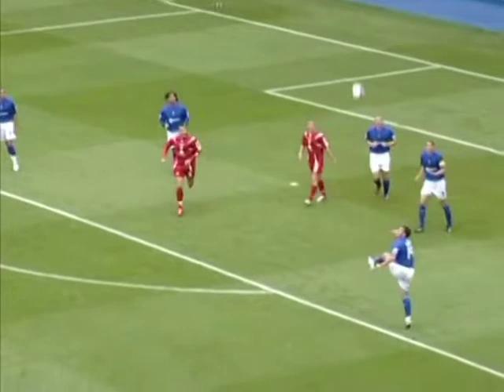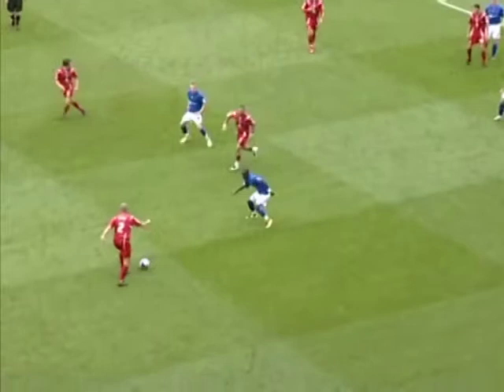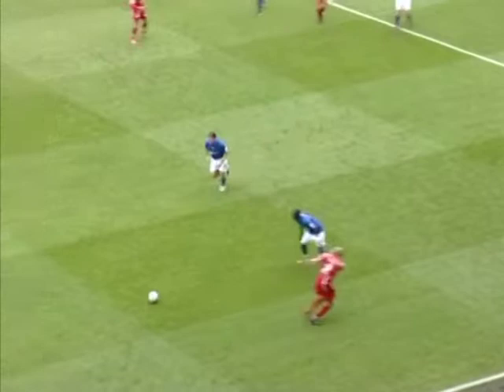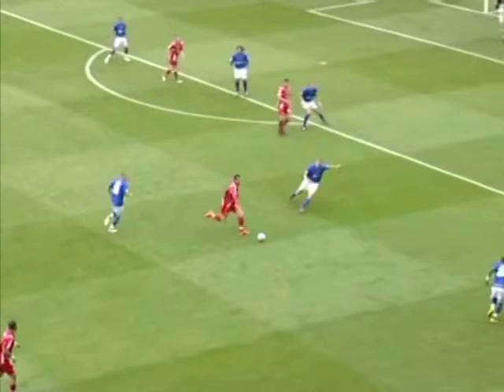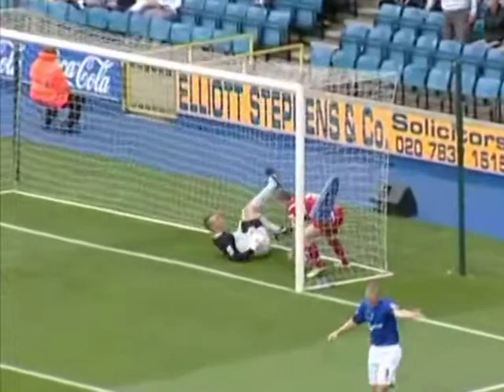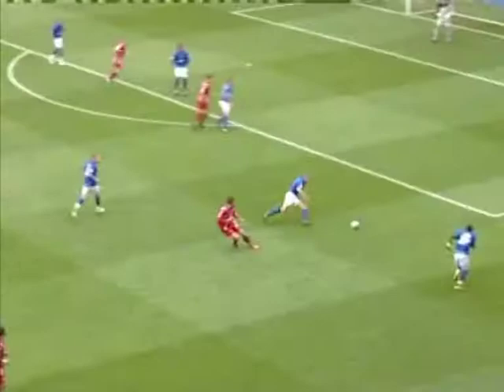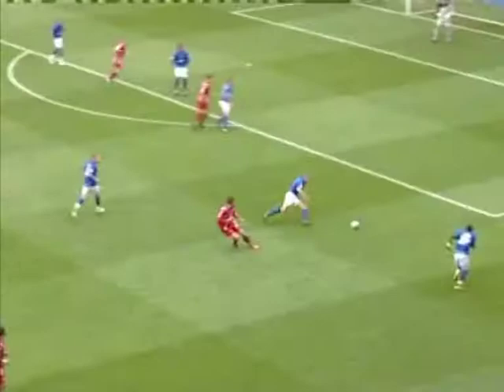2007-09-29 Millwall vs Swindon Town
Jerel Ifil gives the Town a 2-1 win at the Den.